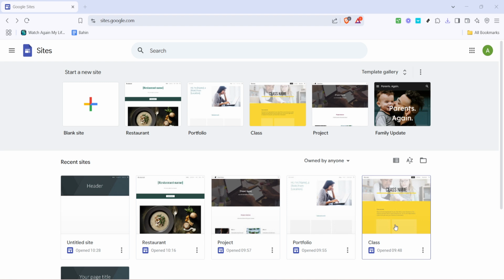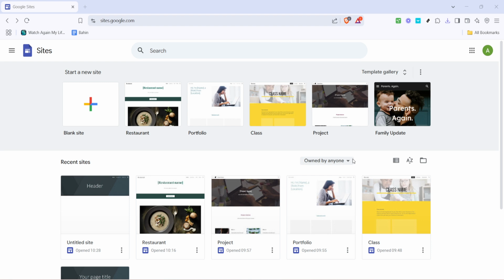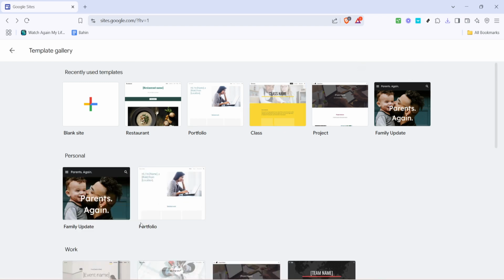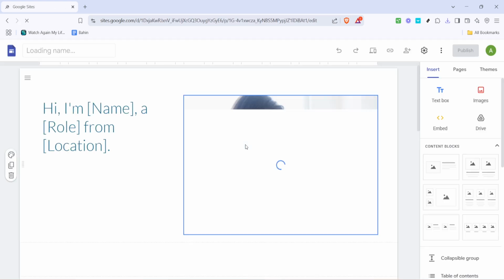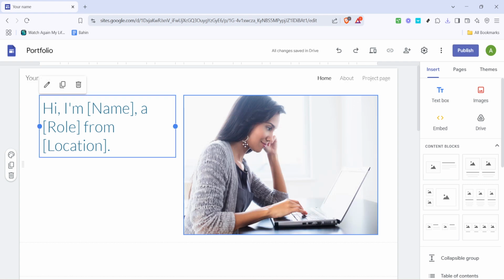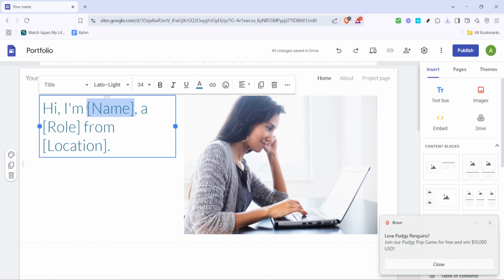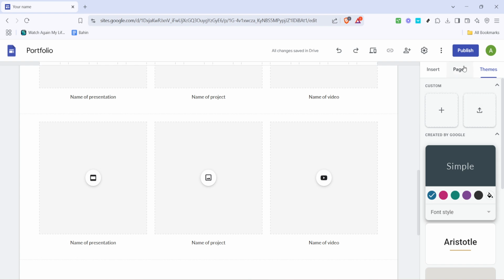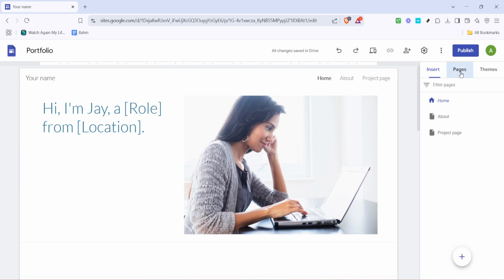How to Build a Portfolio Using Google Sites (Full 2025 Guide)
How to Build a Portfolio Using Google Sites (part 1) Instructional Design Edition (Full 2025 Guide)